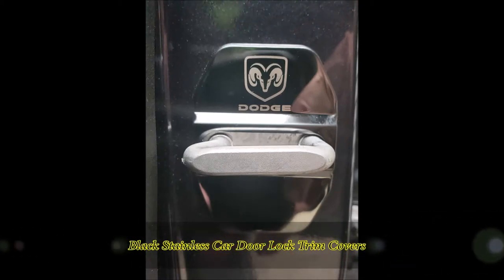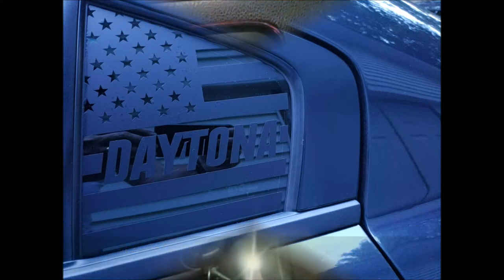2018 Dodge Daytona 392 Modifications and Add ons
Here is a short VIdeo of the 15+ current modifications, Upgrades and add ons for my 2018 Charger